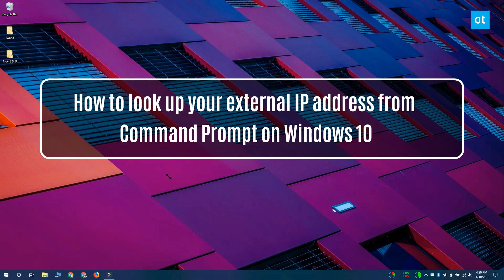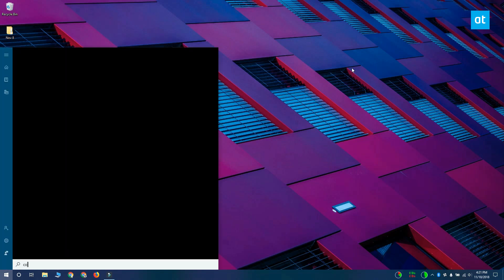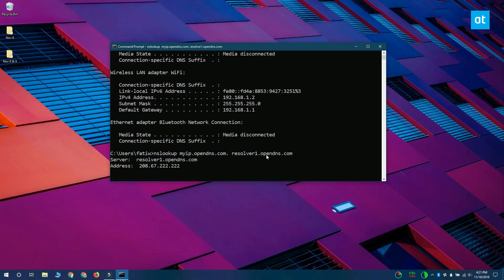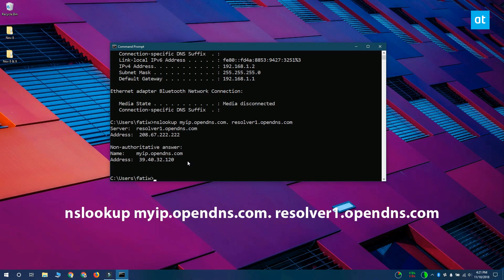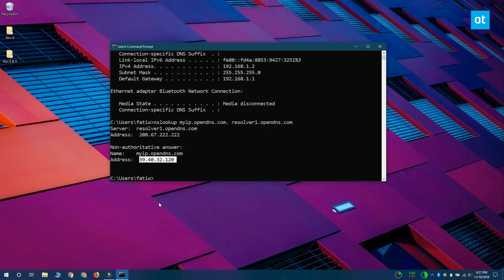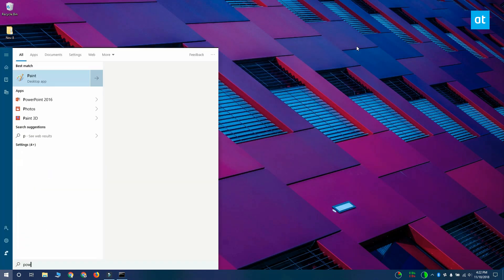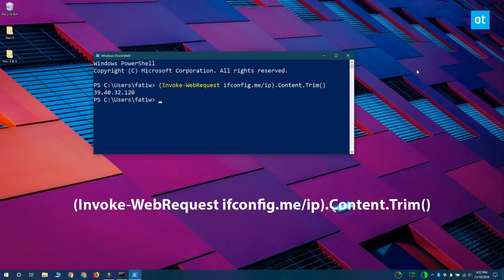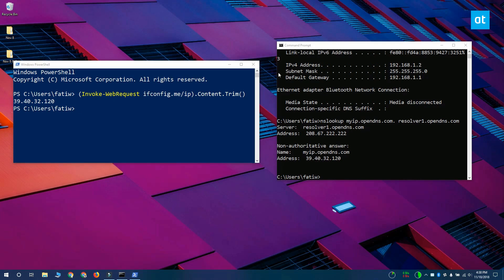How to look up your external IP address from Command Prompt on Windows 10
The Command Prompt on Windows 10 has a useful utility called ipconfig that lets you look up your IP address, view network information, and information about the network cards installed on your system. The IP address that it returns though isn’t your external IP. It’s your internal IP i.e., the one assigned to you within your network by your router. If you want to look up your external IP, you can Google ‘What is my IP?’ and you will get a different address. If you need to look up your external IP address from the Command Prompt, it’s a little complicated.